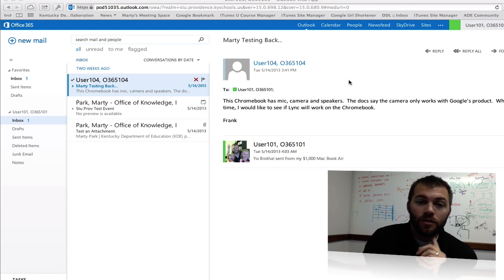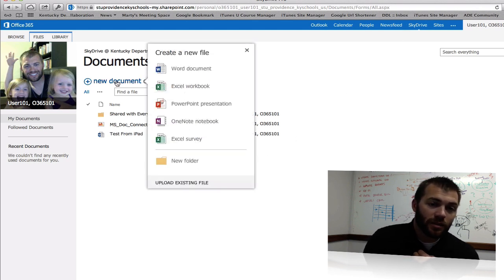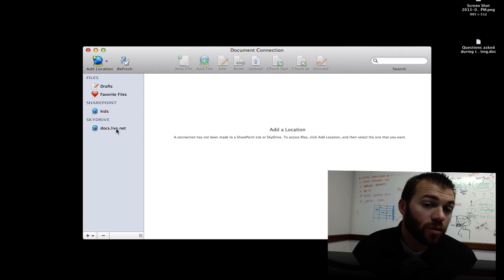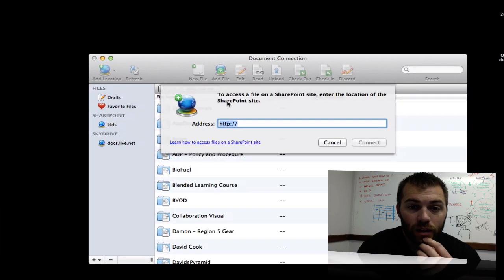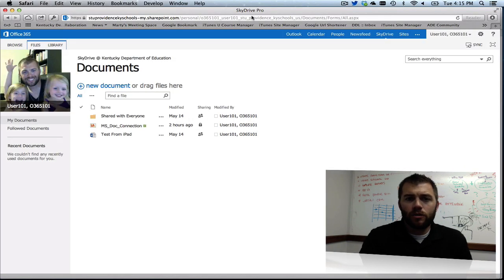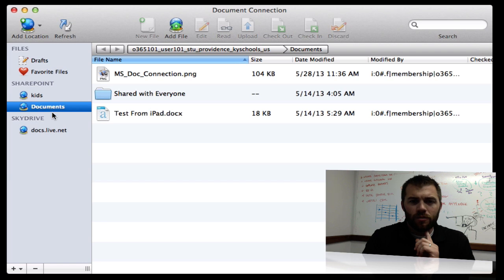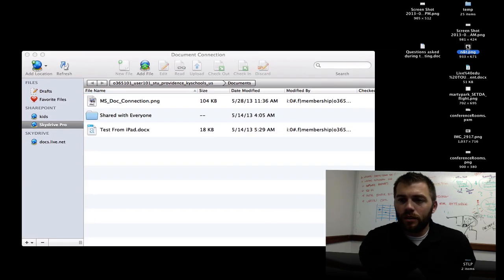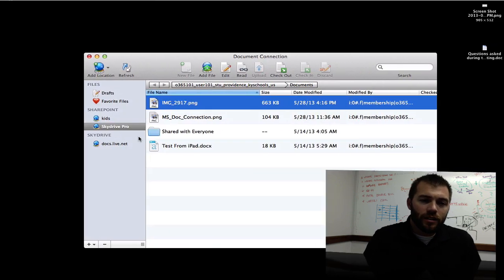Connecting With Skydrive Pro on a Mac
Quick Tip How to guide on connecting the Microsoft Document Connection Application with Office 365 Skydrive Pro.